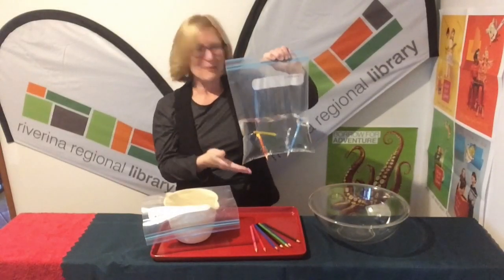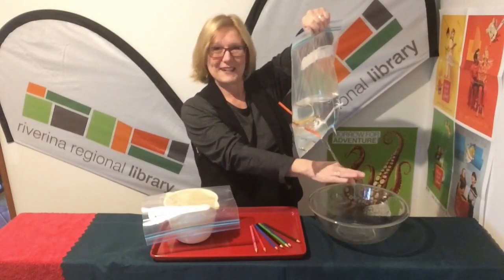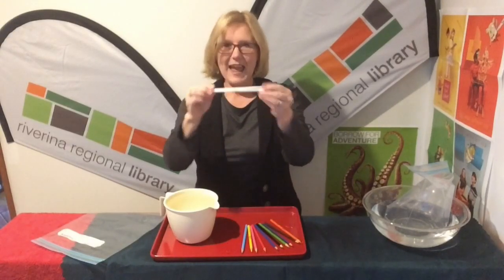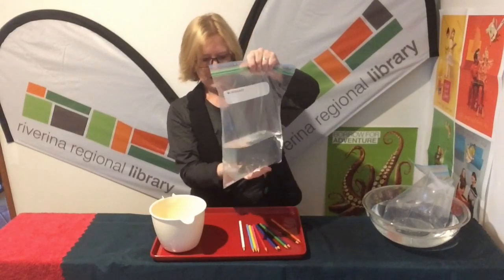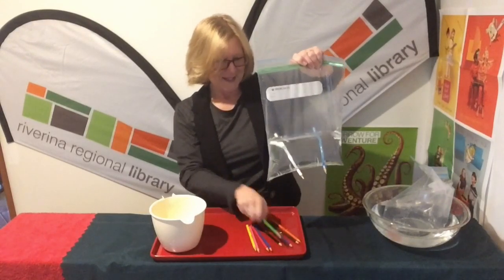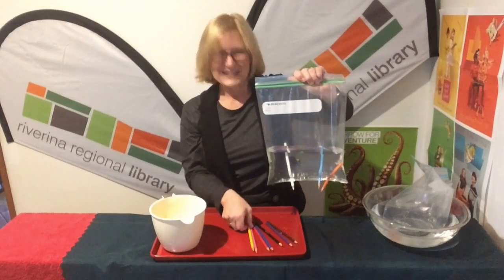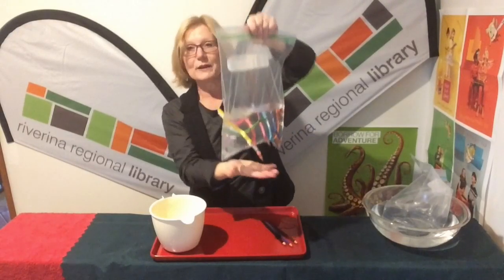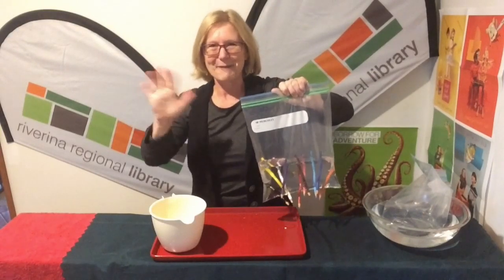Leak proof bag experiment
Can you believe it? Stab a plastic bag of water and it doesn’t leak. How does this work? All you need is a plastic bag, water and sharp pencils.